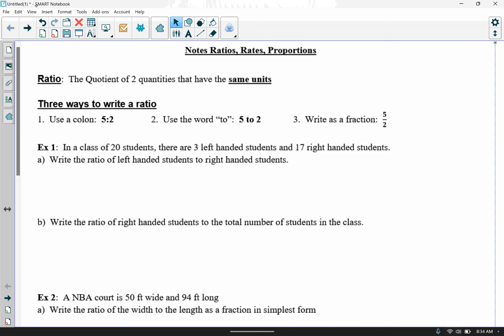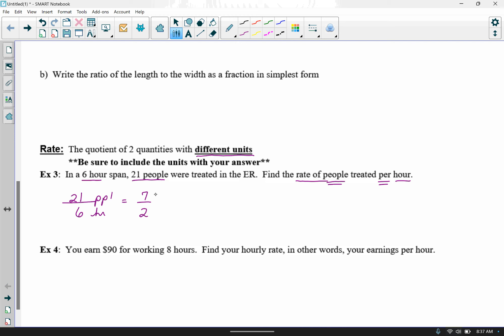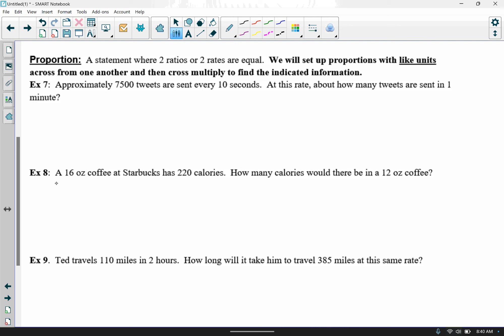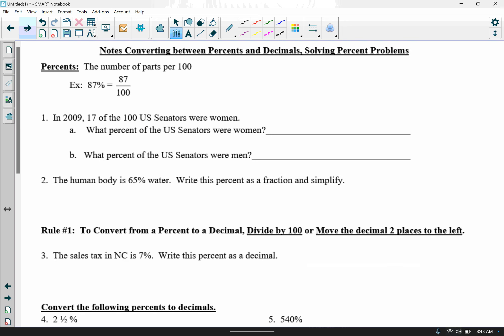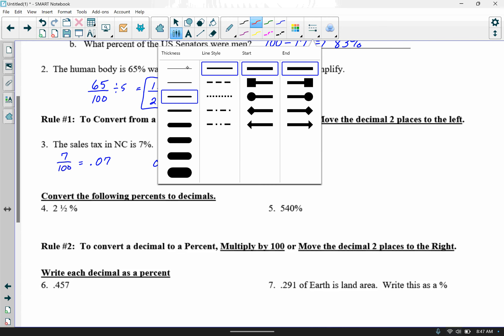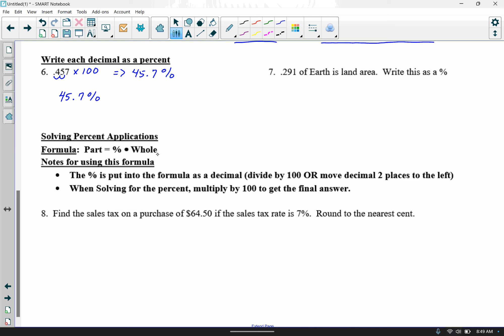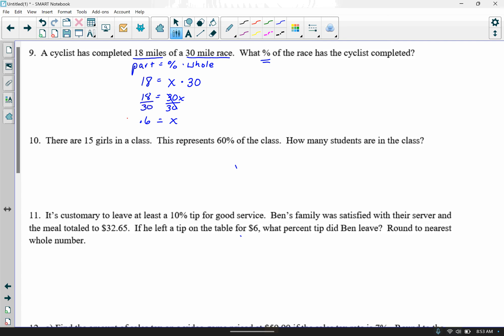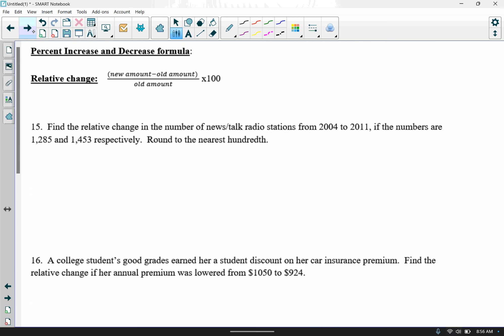Ratios, Rates, Proportions and Percents Video